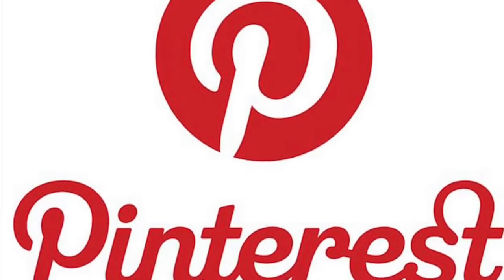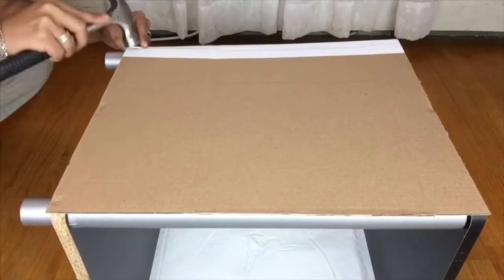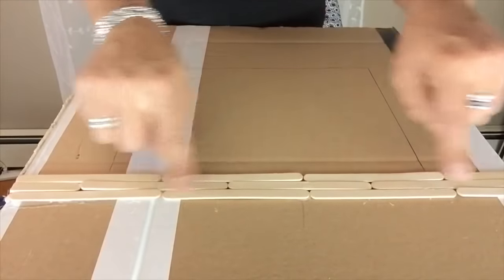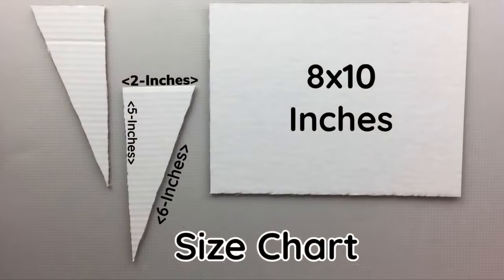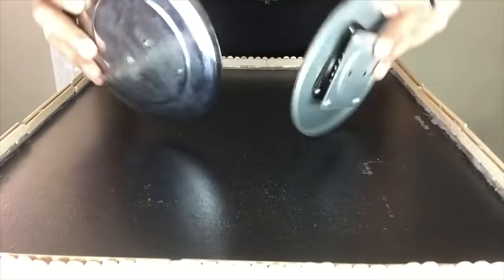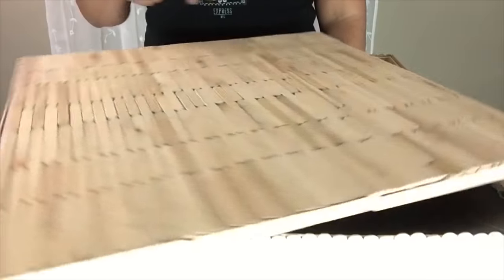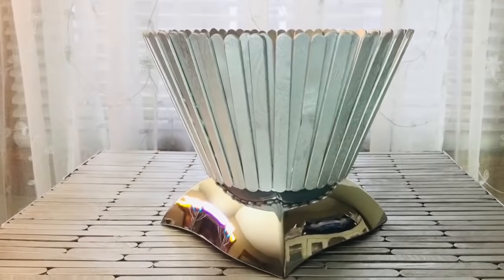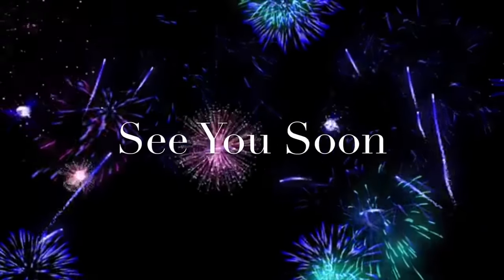Dollar Tree DIY / Manualidades / Craft Sticks / Patio Table / Storage / Mirrors Decor 2020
Shipping Address;
Will Collazo/Will’s DIY On a Budget

12. Dollar Tree DIY 2” Glam Gift Ideas Crushed Glass Wall Decor & Gold Glam Chandelier Decor

1. Scissors.
2. Glue Gun & Glue Sticks.
3. Craft cardboard.
4. Gem Wrap.
5. Four 8x10 Square Mirrors.
6. Box Cutter.
7. Sponge Brush.
8. Ten packs of small Craft Sticks.
9. Elmers Glue.

Walmart Supplies Needed:
1. Metallic Silver Spray Paints
2. Gorilla Glue.

1. Two heavy duty cardboard boxes.

eBay Online Supplies
Floral Mesh Diamond Wrap: